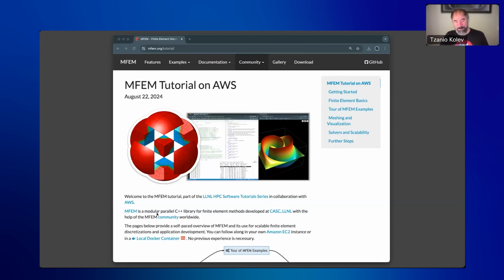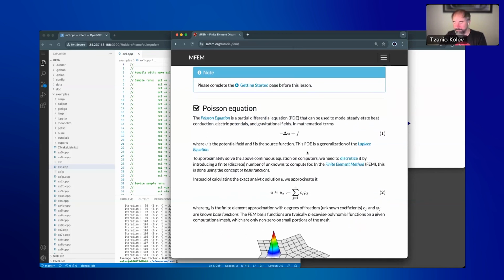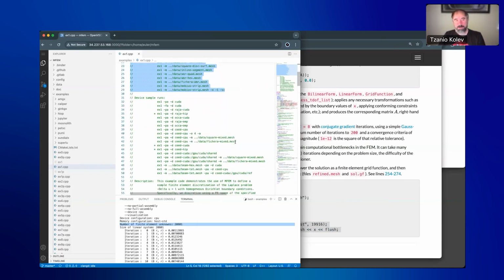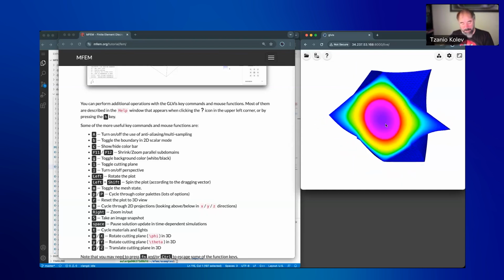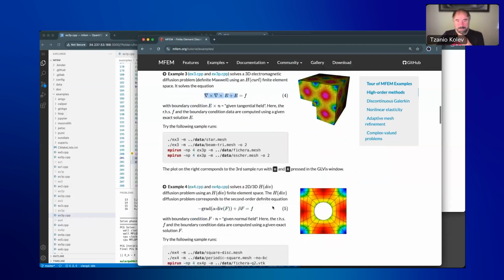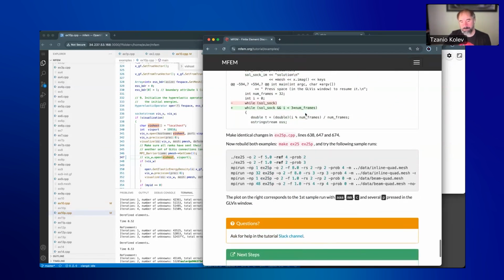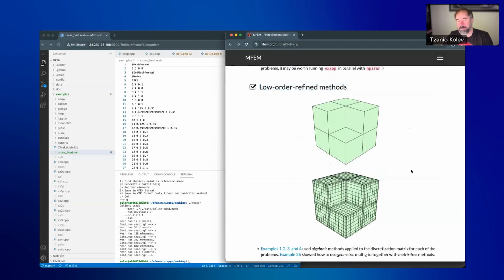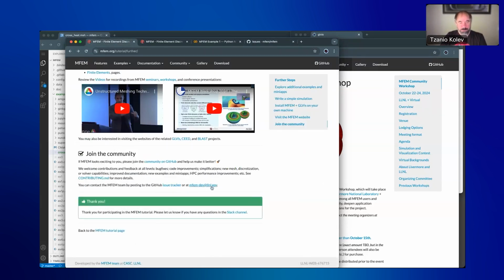Tutorials 2024: MFEM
LLNL’s High Performance Computing Innovation Center hosted free HPC software tutorials in August 2024. This video demonstrates how to use MFEM, a modular parallel C++ library for finite element methods developed at LLNL with the help of the worldwide community. The project’s goal is to enable high-performance scalable finite element discretization research and application development on a wide variety of platforms, ranging from laptops to supercomputers. Conceptually, MFEM can be viewed as a finite element toolbox that provides the building blocks for developing finite element algorithms in a manner similar to that of MATLAB for linear algebra methods.